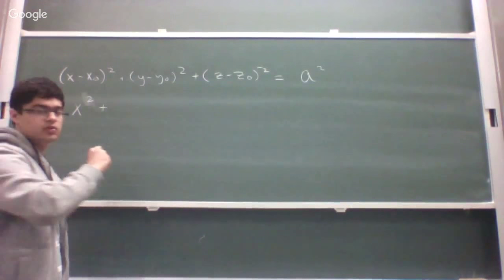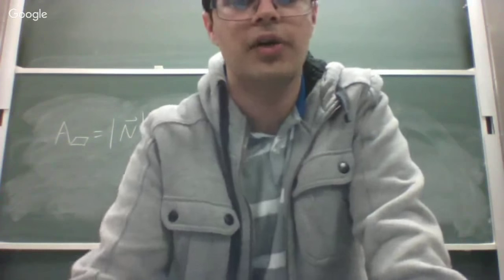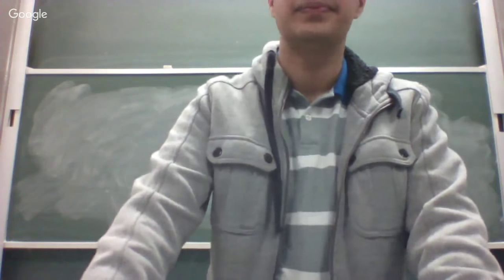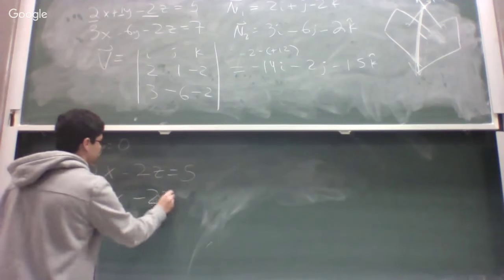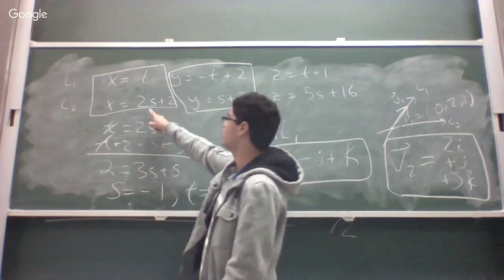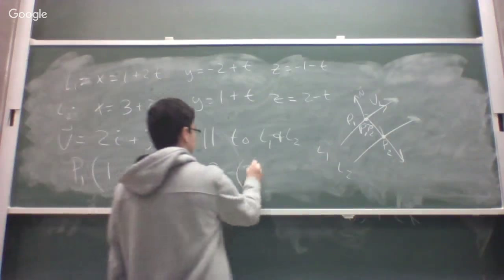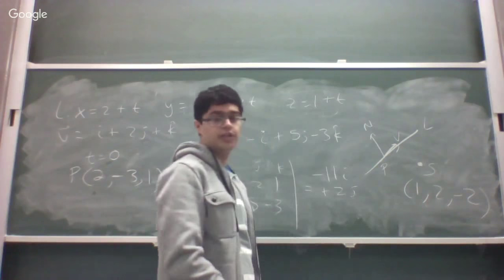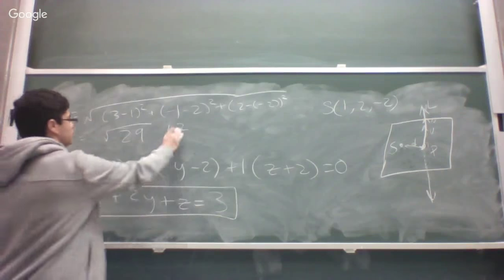Unit 1 Engr 102 SI session